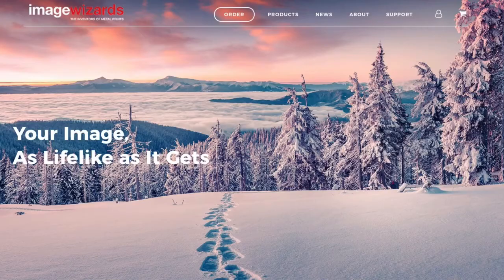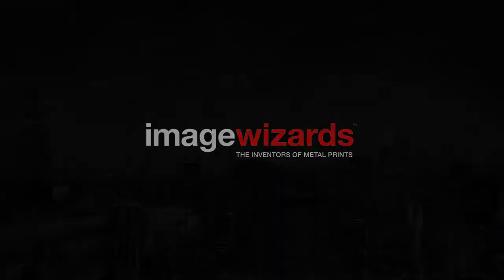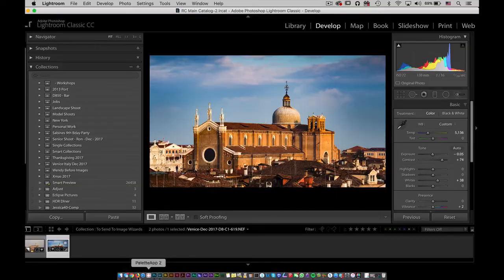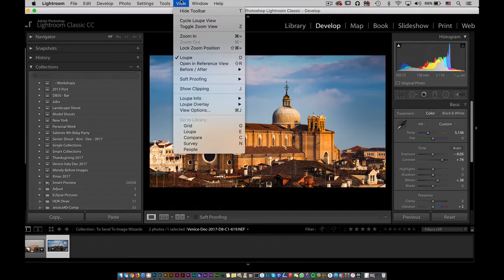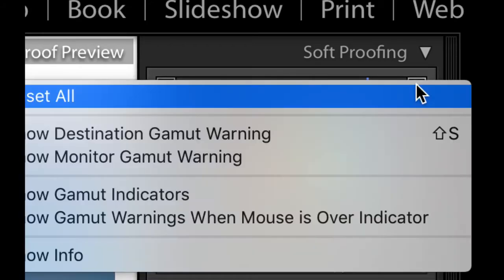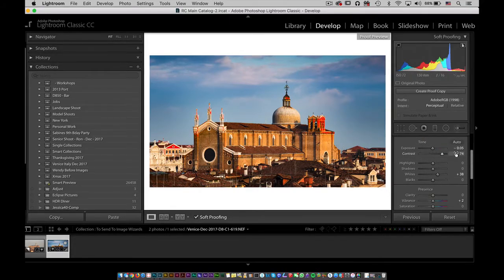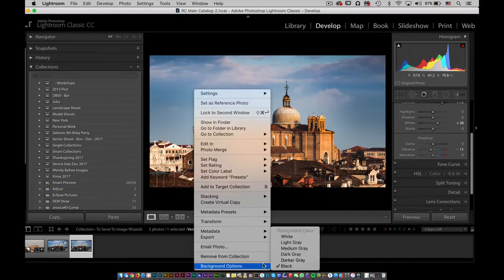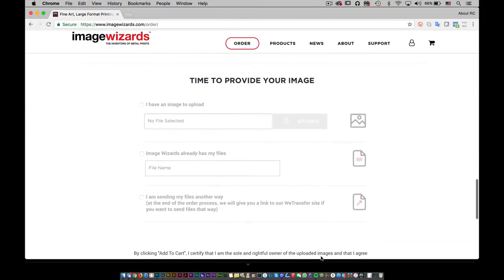Image Wizards Lightroom Color Adjust and Proof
Proof Colors - Lightroom
When getting an image ready for print, you want to make sure that the colors that you see on the screen are the ones that will you will see out of the final print.  RC Concepcion gives you a quick overview of how to use soft proofing in Lightroom to make sure that you are making the right adjustments - every time.

Make sure you check out for an amazing metal print - guaranteed.